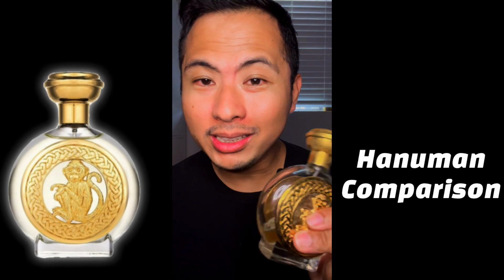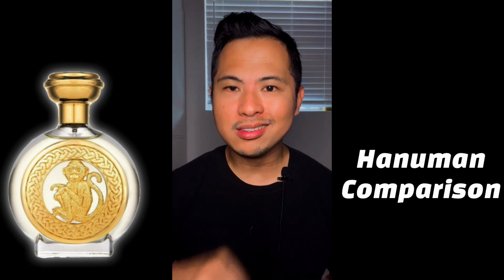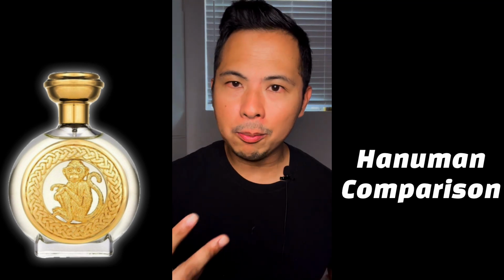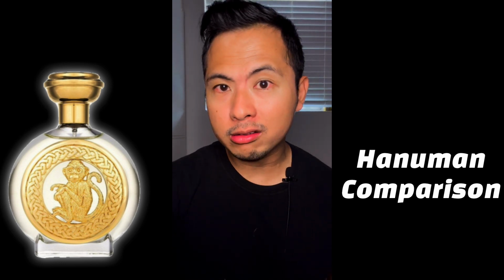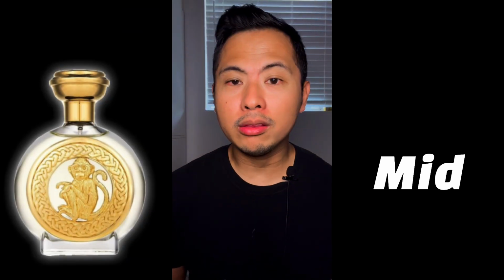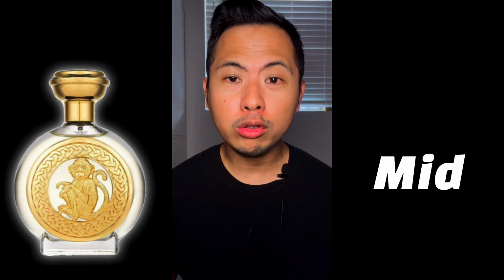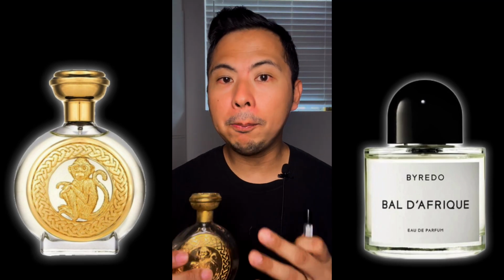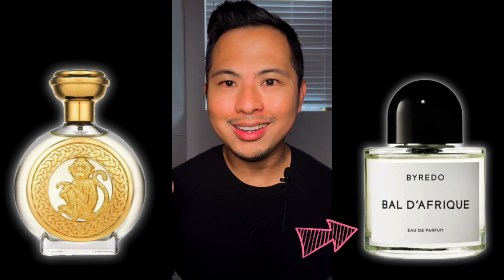THE FINAL COMPARISON! BYREDO BAL D'AFRIQUE VS BOADICEA THE VICTORIOUS HANUMAN FRAGRANCE REVIEW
Up next is my unbiased comparison of two of my favorite rotational fragrances that are so closely compared to each other. Today I’m comparing Byredo Bal d’Afrique and Boadicea the Victorious Hanuman. I’ll go over their similarities and differences as well as make some recommendations if you intend to buy either or both. Enjoy!